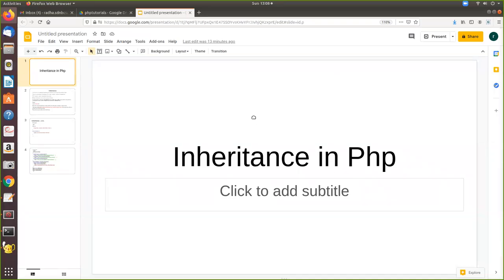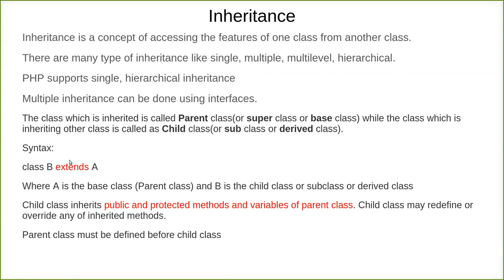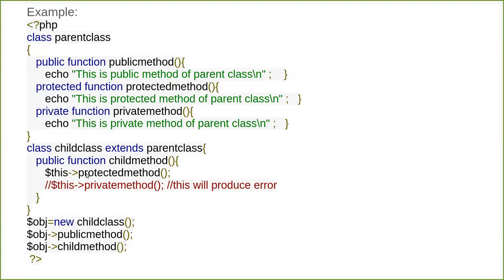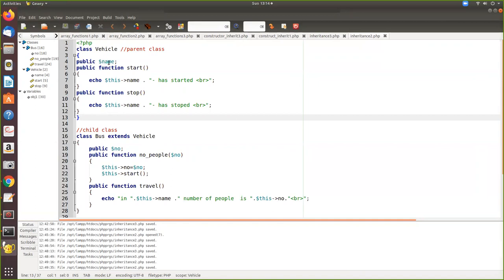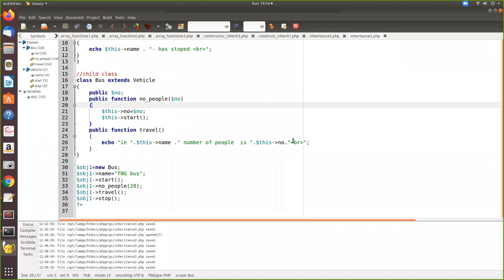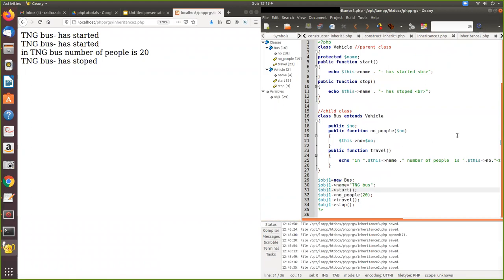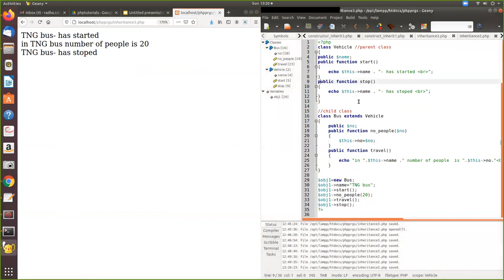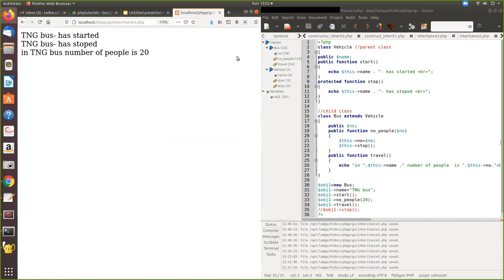access specifiers php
In this the access specifiers of PHP is explained